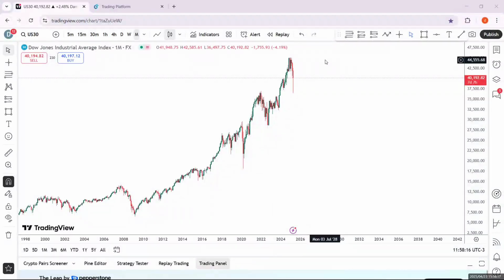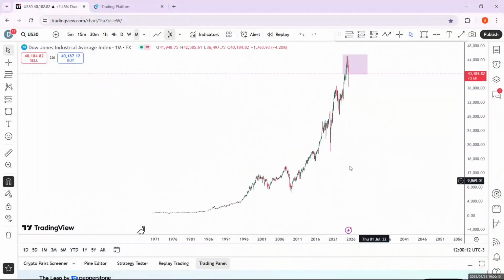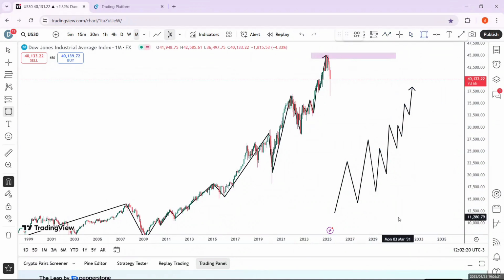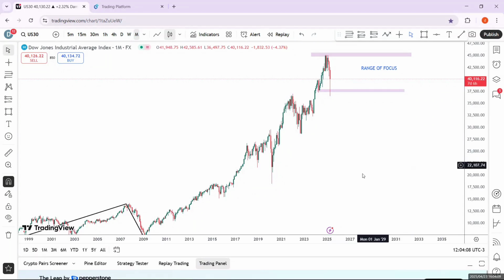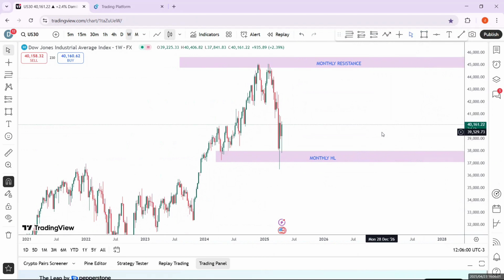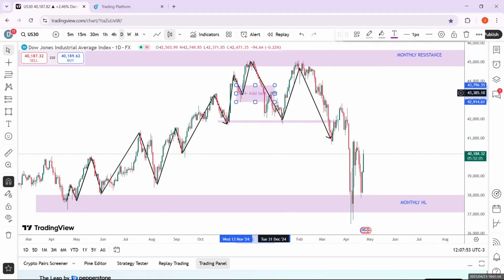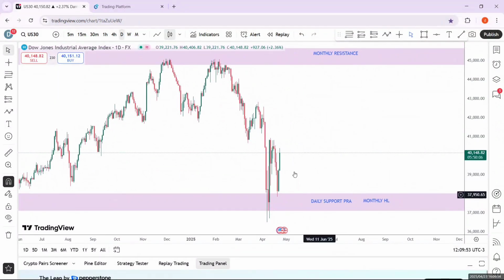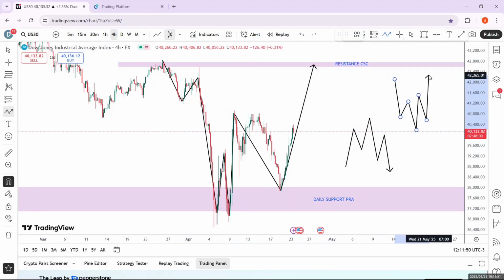THE BEST FOREX SWING TRADING STRATEGY (explained with examples)